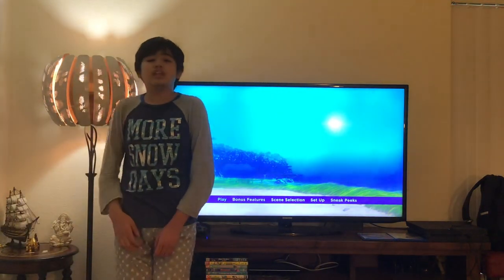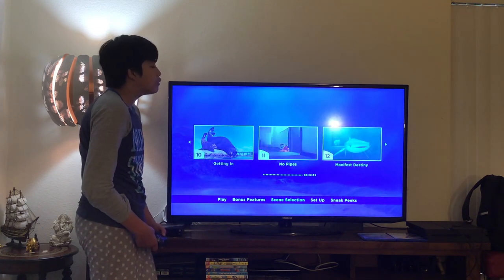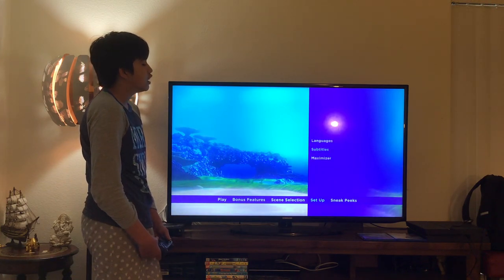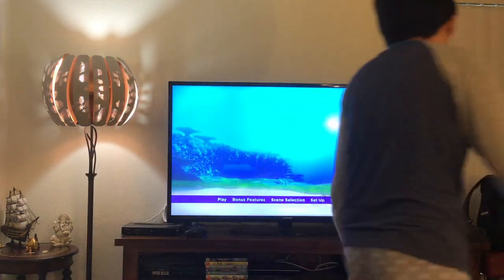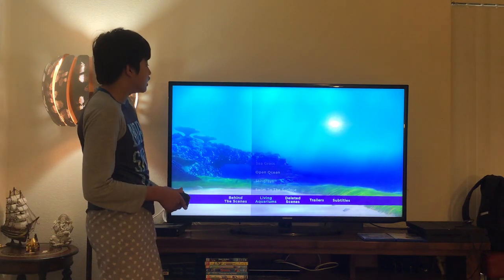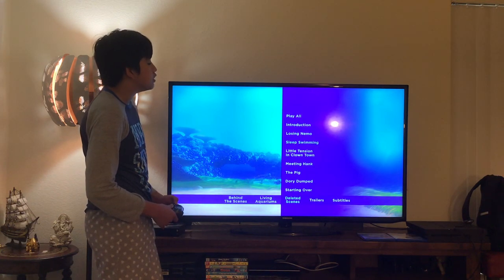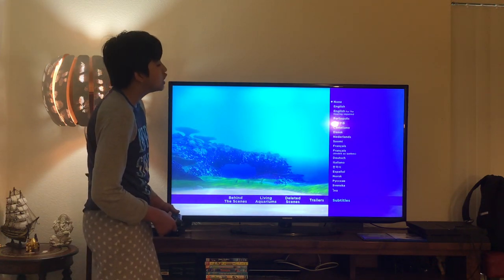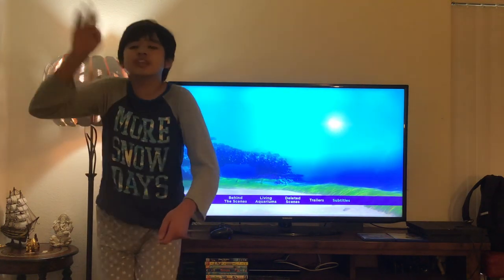Disney•Pixar FINDING DORY Blu-Ray Movie Menu Walkthrough Video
Matimyas “Matty” Miguel Francia is gonna navigate you through the Disney•Pixar FINDING DORY Blu-Ray Movie Menu Walkthrough.

Plot Synopsis:
Dory (Ellen DeGeneres) is a wide-eyed, female blue tang fish who suffers from memory loss every 10 seconds or so. The one thing she can remember is that she somehow became separated from her parents as a child. With help from her friends Nemo and Marlin (Albert Brooks, Hayden Rolence), Dory embarks on an epic adventure to find them. Her journey brings her to the Marine Life Institute, a conservatory that houses different diverse ocean animal species. Dory now knows that her family reunion will only happen if she can save her mom and dad from captivity.